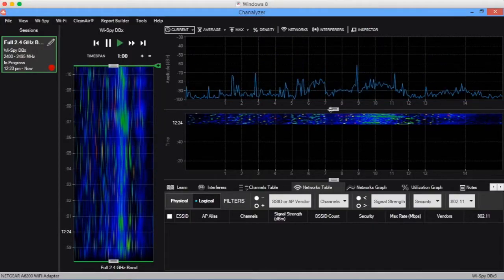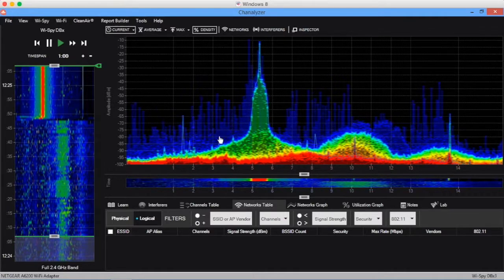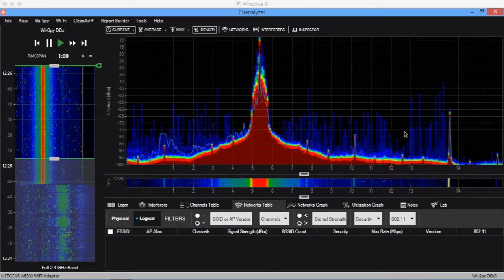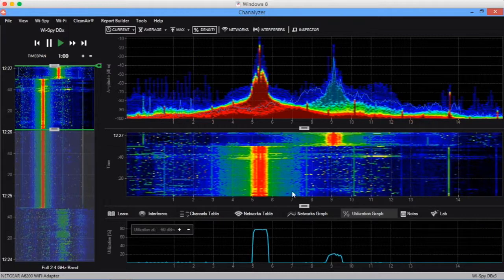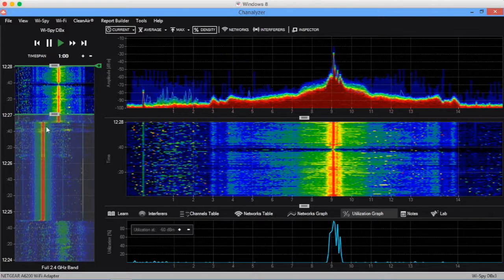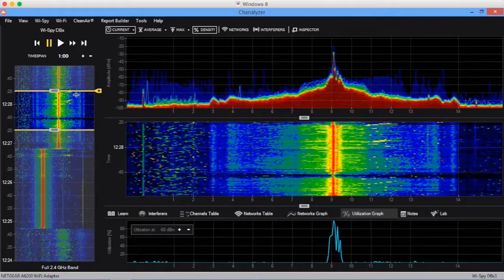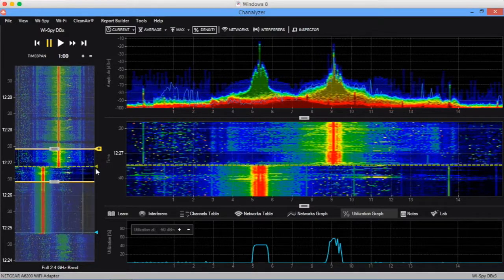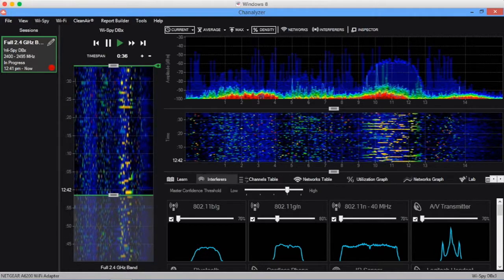How to Analyze WiFi Density: A Chanalyzer Tutorial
MetaGeek Joel shows us the wifi density graph in MetaGeek Chanalyzer and what the colors in the spectrum represent.